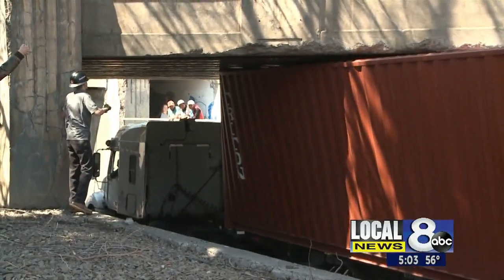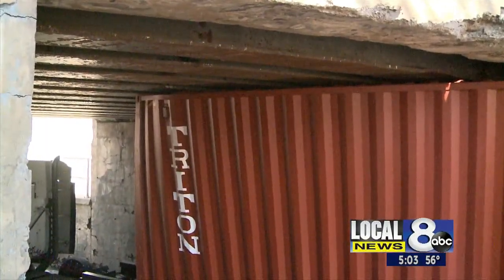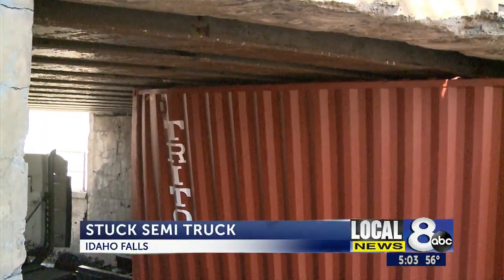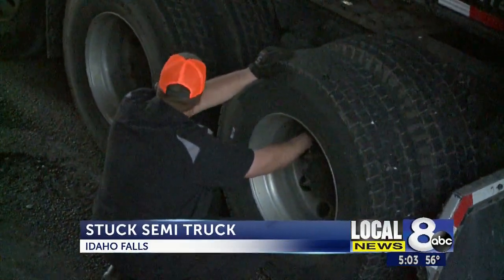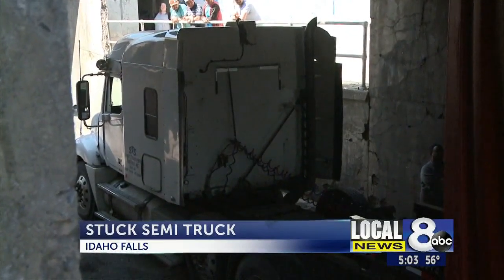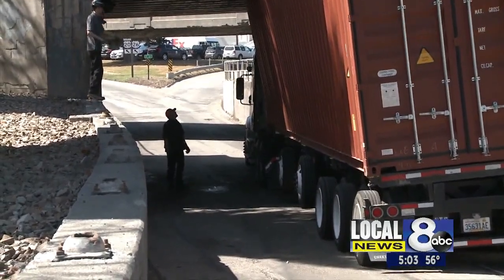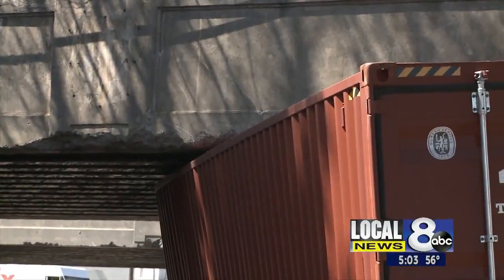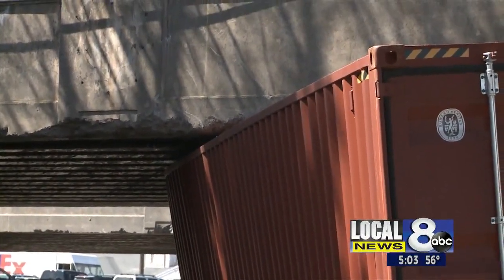Truck lodges under Northgate Bridge